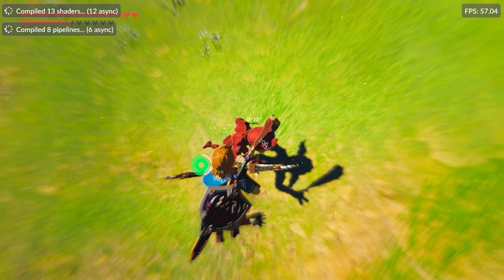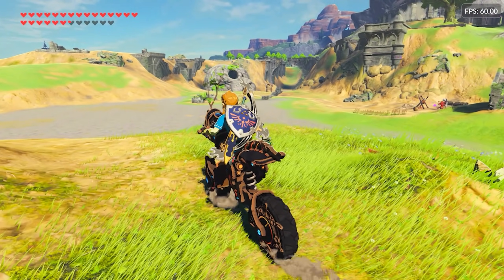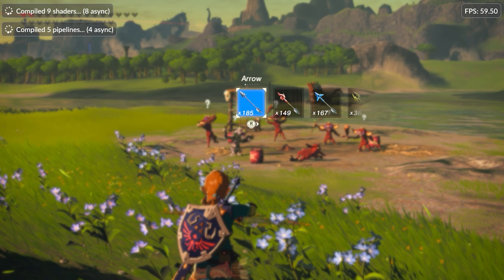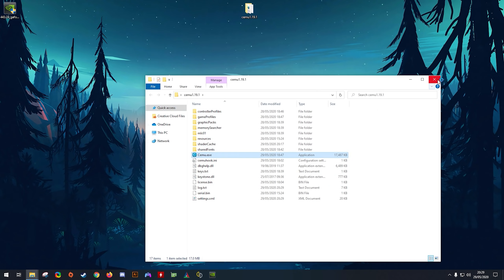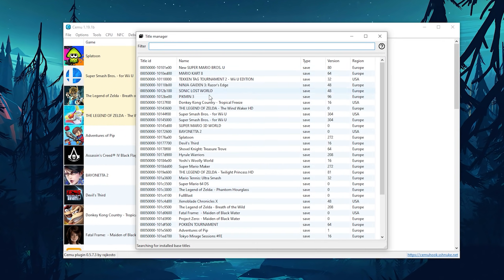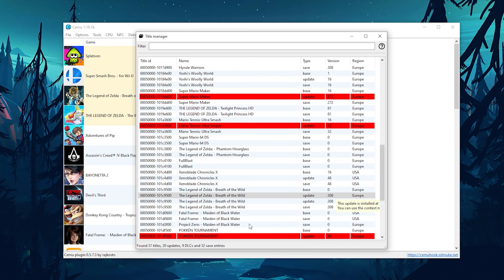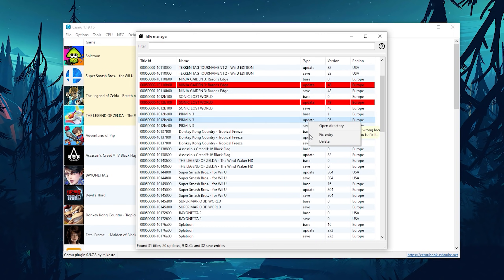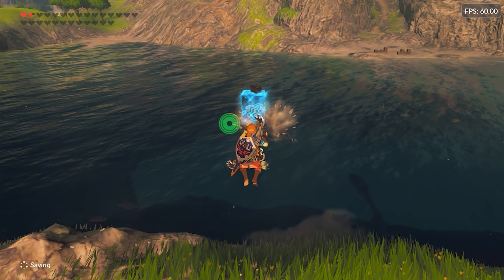Cemu 1.19.1 Released | Awesome New Title Manager, Vulkan Fixes & More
Cemu 1.19.1 is now Released. Let's take a look at everything coming in this new version

Nvidia Vulkan Drivers (1.2 VK Driver needed for Async Compile)

► My PC Specs:
16gb DDR4 3200Mhz RAM
GTX 1080ti 11gb
256gb NVME M.2 SSD